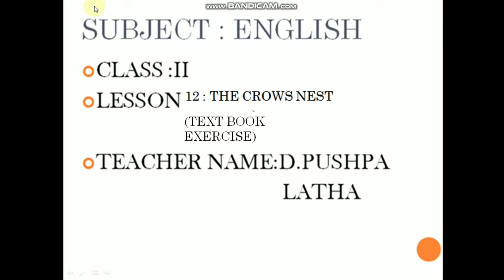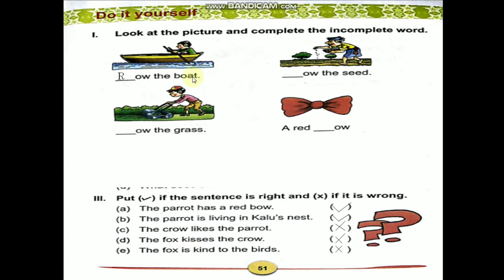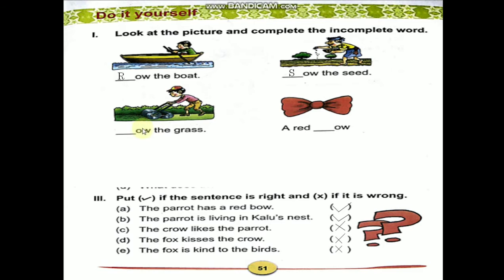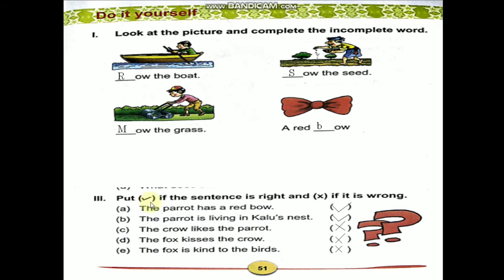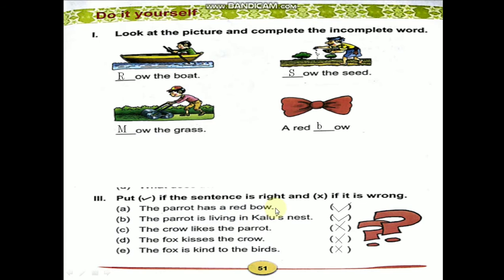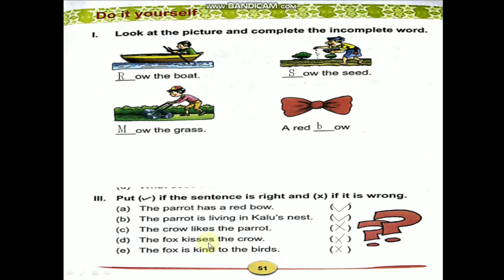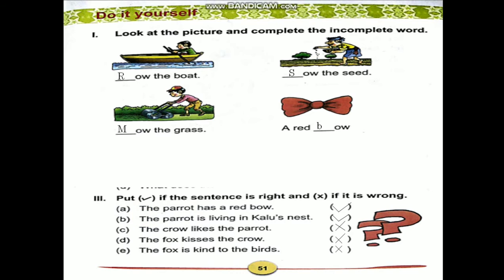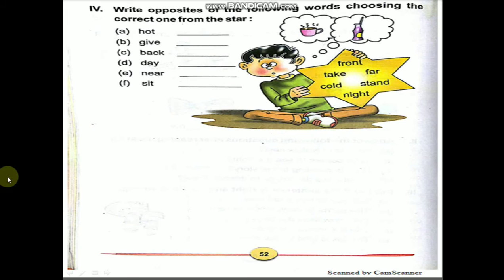CLASS 2 ENGLISH LESSON 12 PART BY D. PUSHPA LATHA MAM